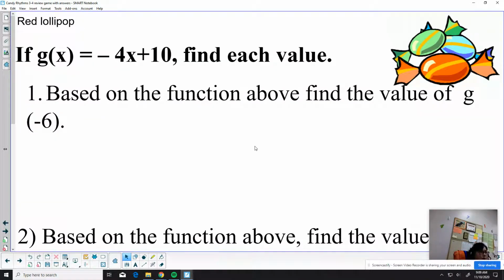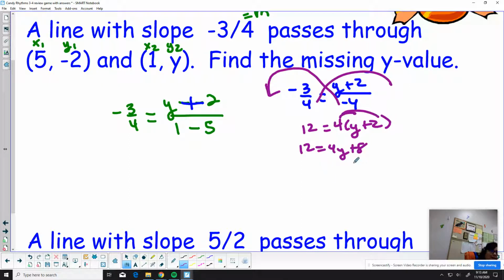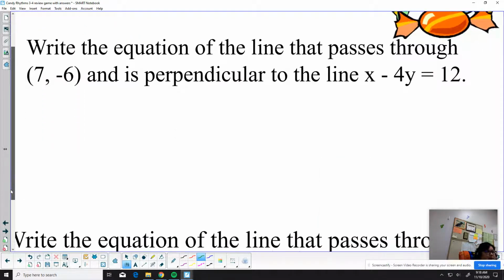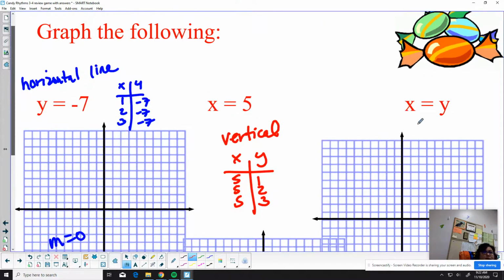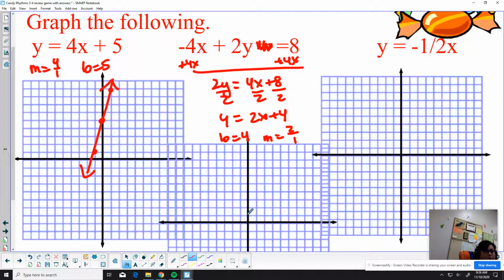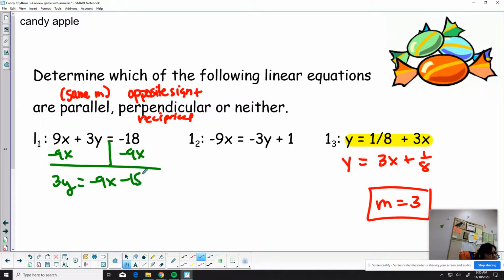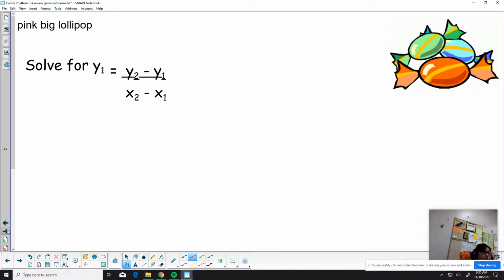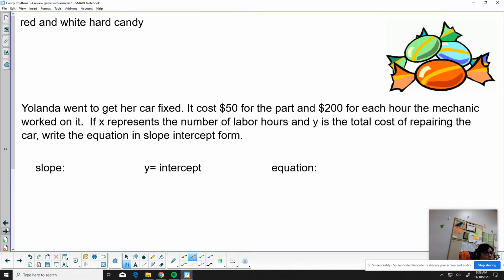Honors Review Game 3 4 Nov 10, 2020 9 40 AM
Honors Review Game 3.4 2020